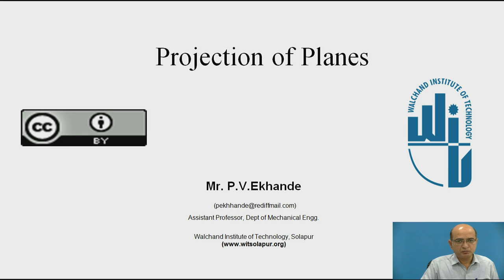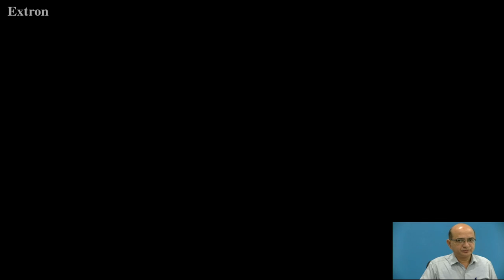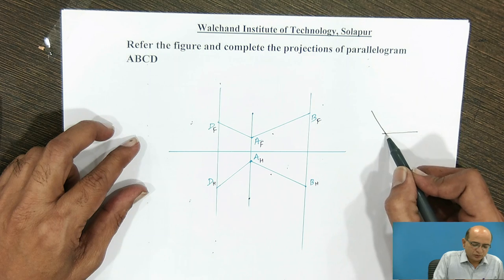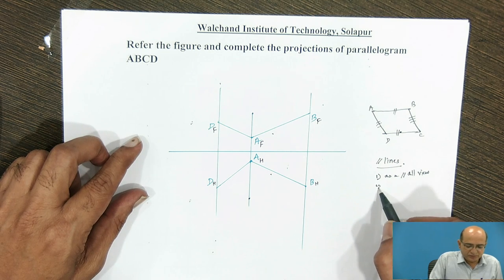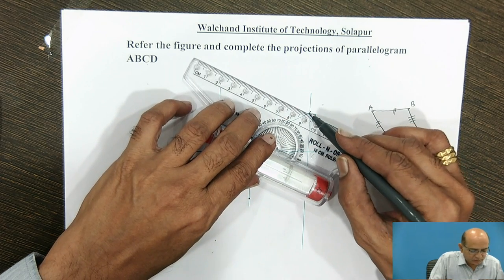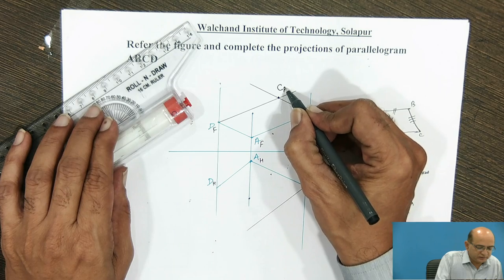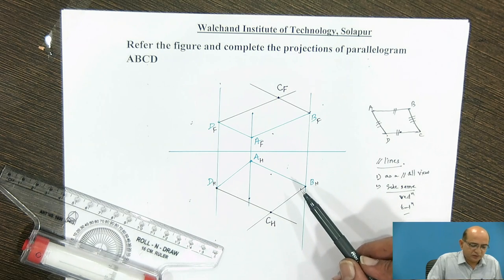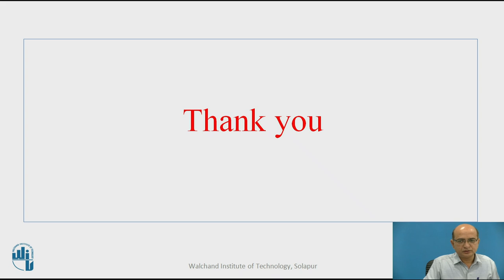Projection of Plane-Problem 3